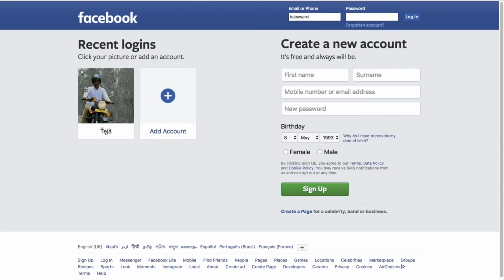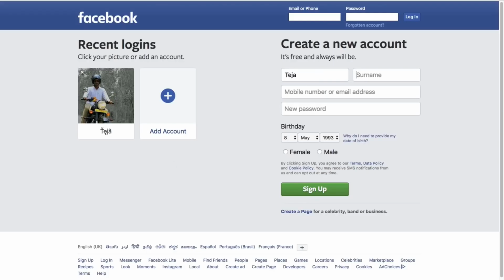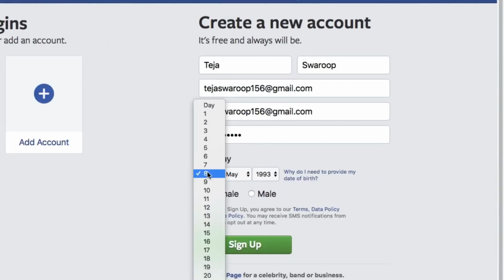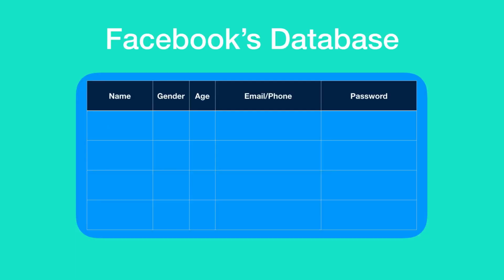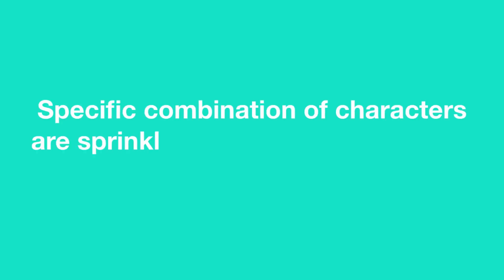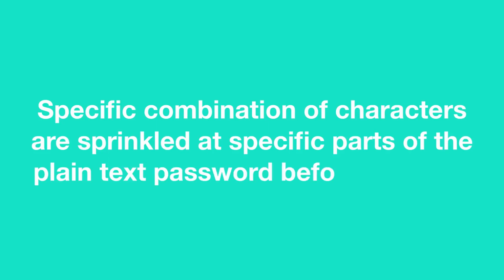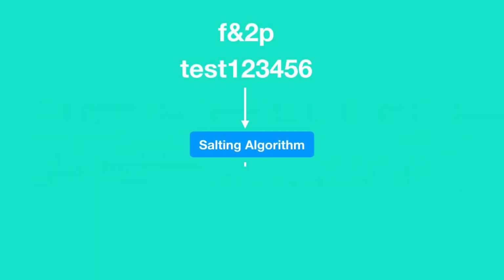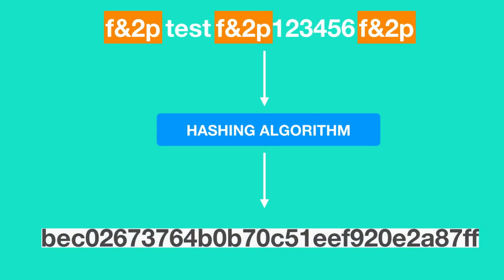This is How Hackers Crack Passwords!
In this video, we'll see how hackers really crack passwords. This video is edited with Filmora video editor, get it DISCLAIMER : This video is intended only to educate people about how hackers crack passwords, and how important the strength of the password is, when coming to security. If you are using a common password like test123456 which I used in the video, then the hacker will easily be able to know the plain text form of your password from the hash string. There is something known as Rainbow tables. These rainbow tables contain the password hashes of numerous commonly used passwords. So the hacker will be to do a simple search with the password hash that he has, and if the password hash exists in the rainbow table, then that means the password is successfully cracked, and we have the password in a plain text. Remember that rainbow tables contain the password hashes of only the passwords which are commonly used. If the password is not a commonly used password, then there comes dictionary attack and brute force attack. In dictionary attack, you have a wordlist. A wordlist is nothing but a huge text file with loads of passwords. In this attack, the hacker writes a code which compares the password hash to be cracked, with the password hash of each and every password that exists in the wordlist. Now, this attack can be target-specific as well. which means we can build a wordlist targeting an individual provided that we know some basic details about him/her. In a brute force attack, each and every combination of letters ,symbols and numbers are converted into their hash forms, and are then compared with the hash to be cracked. This is a more expensive. A new technique called salting is introduced by security analysts to give hackers a hard time in cracking passwords. In this technique, a specific combination of characters are inserted at specific positions of the plain text password before hashing. Every company has its own salting algorithm, and they don’t make their salting algorithm public For example, kets say Facebook salting algorithm inserts the string f&2p at the beginning, after the third character, and at the end of the plain text password. After salting the password, the salted password is then hashed by a hashing algorithm. So when salting is used, rainbow tables are of no use even if the password to be cracked is a weak commonly used password. Because the hashe of the password without salting do not match the hash of the password which is salted Also, brute force and dictionary attack are not effective to crack salted passwords unless the hacker already knows the salting algorithm employed by a company.